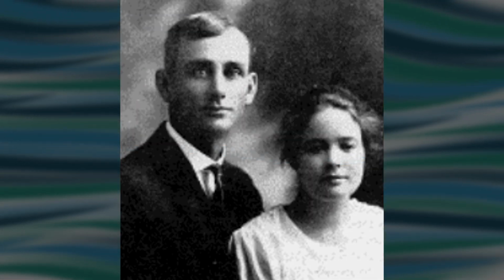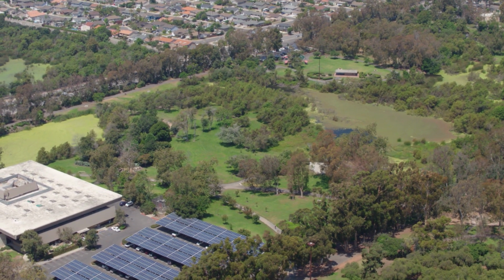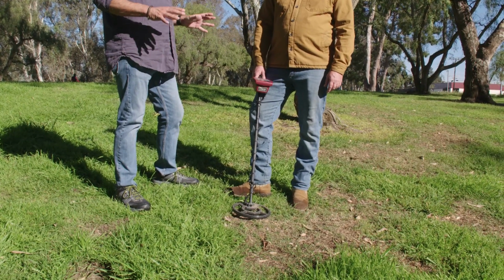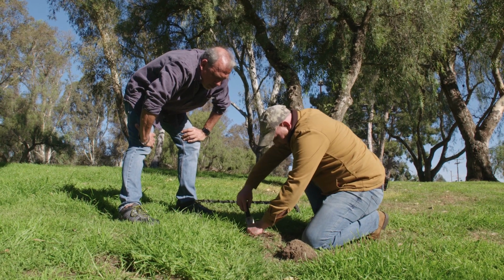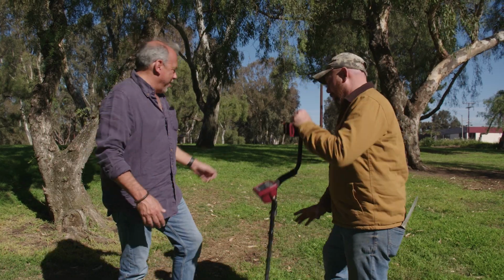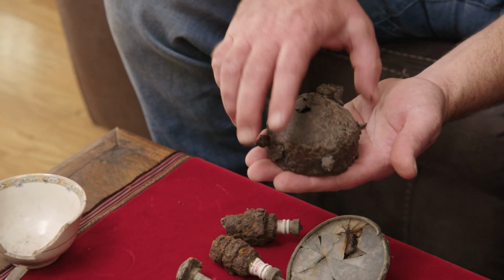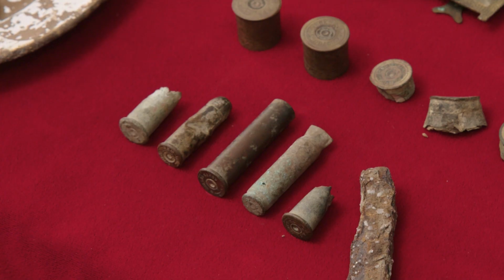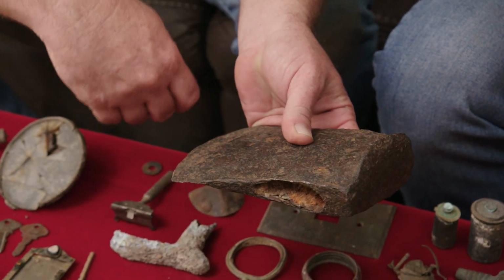Season 2, Episode 3 - History Underfoot - Hidden Huntington Beach